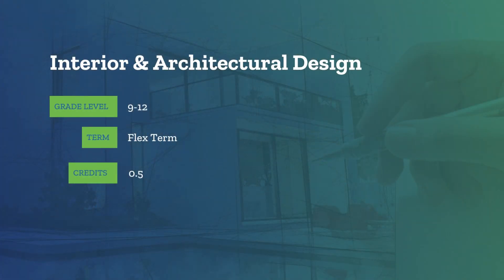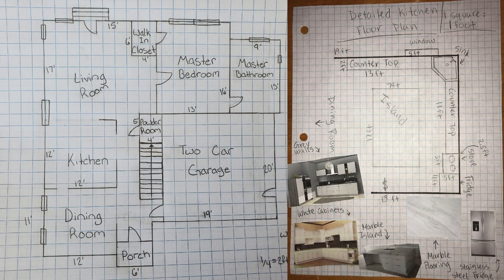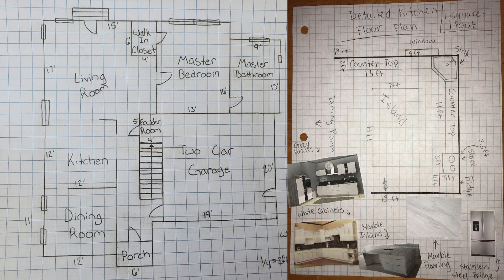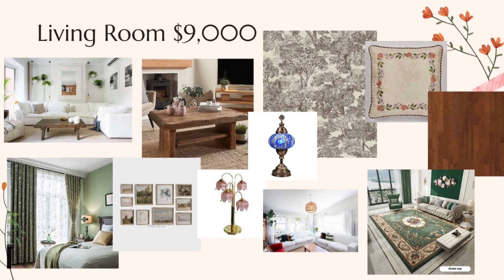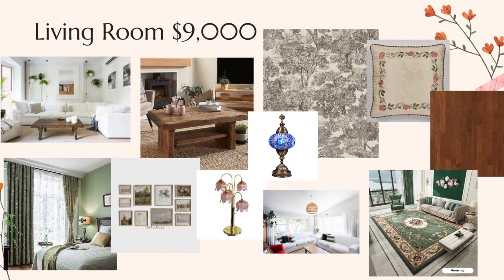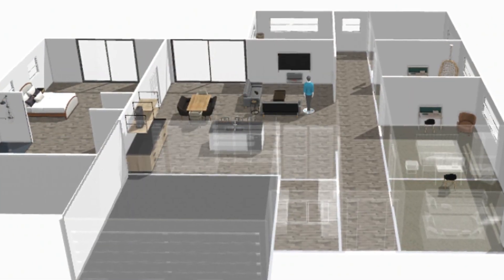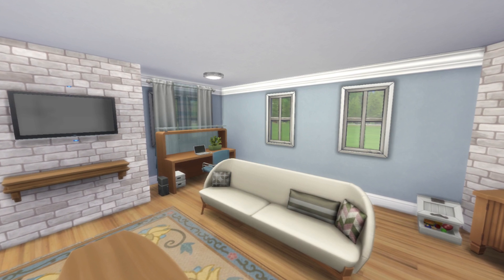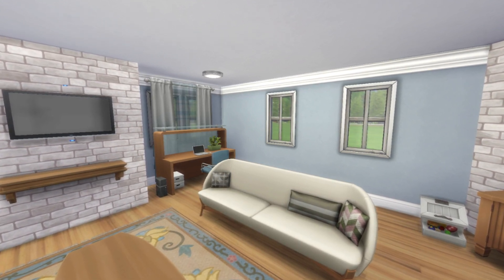Interior & Architectural Design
Course description video of the course Interior & Architectural Design at BlueSky Online school.